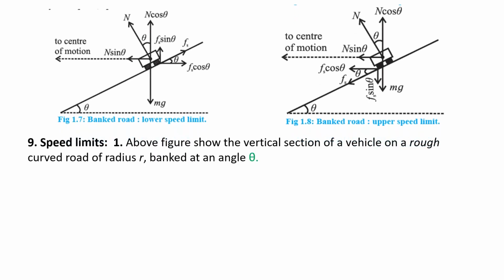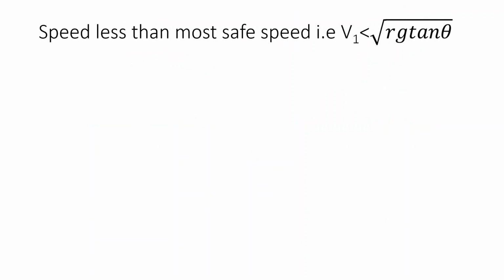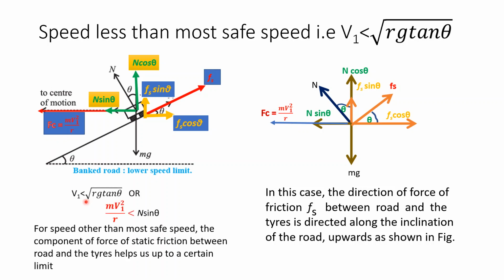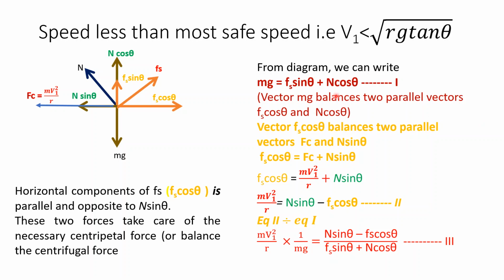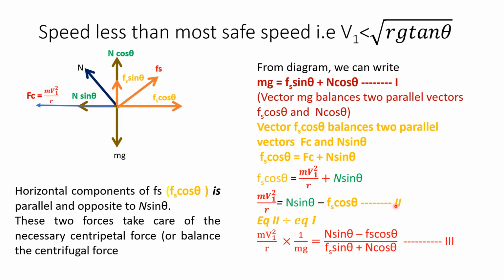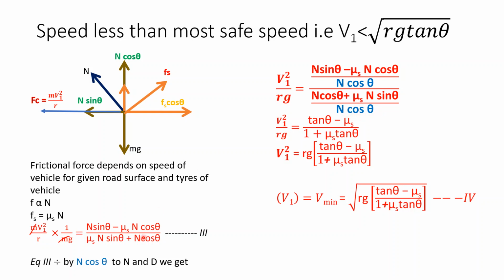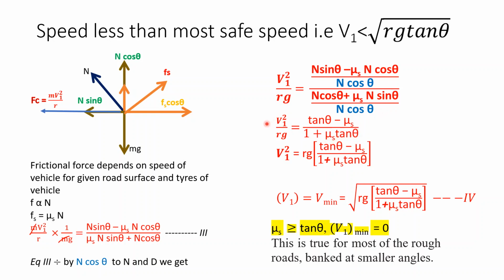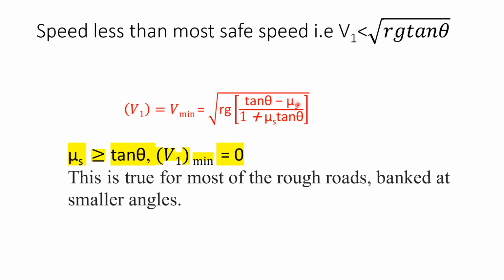Banking of Road ( V is less than most safe speed ) part II